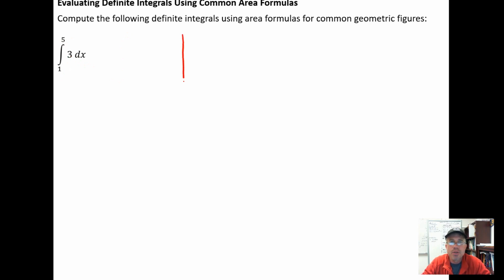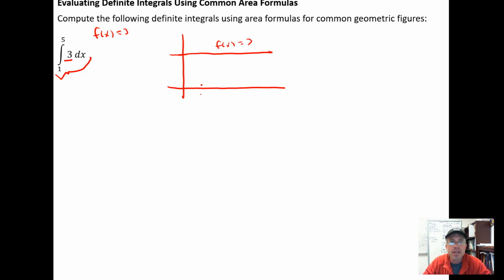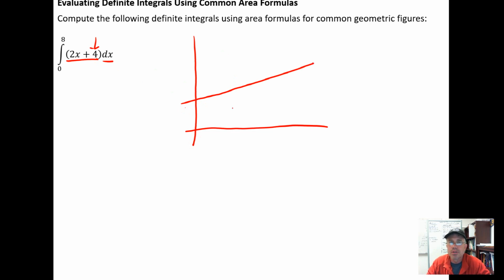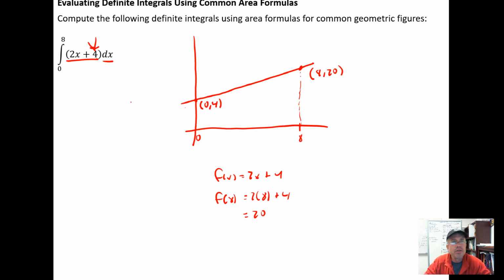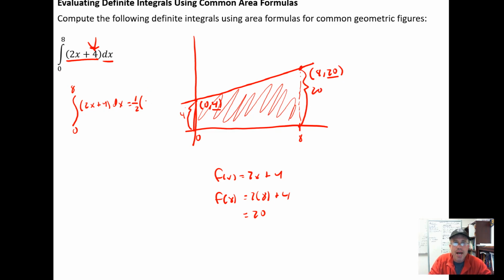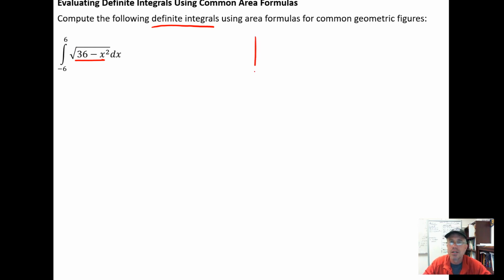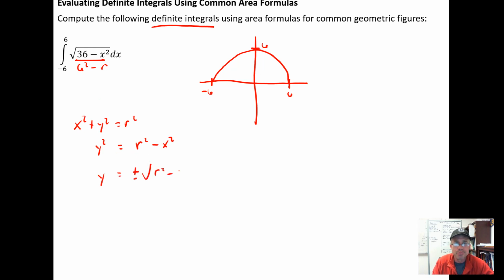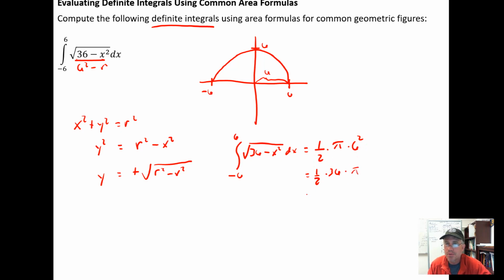Evaluating Definite Integrals Using Common Area Formulas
In this video, we evaluate definite integrals by using common area formulas from geometry.